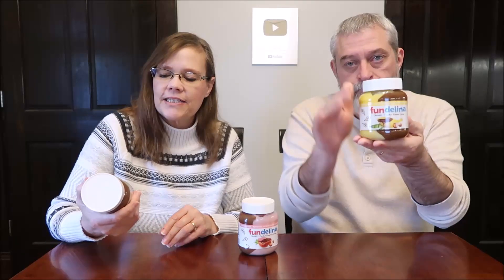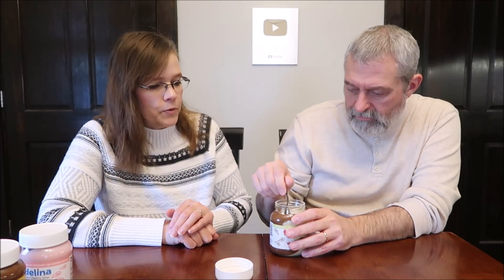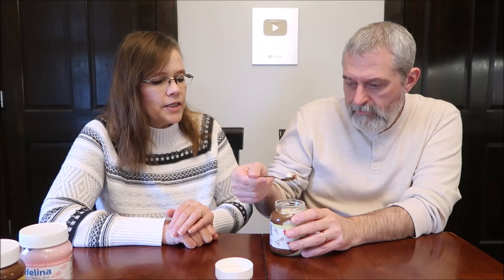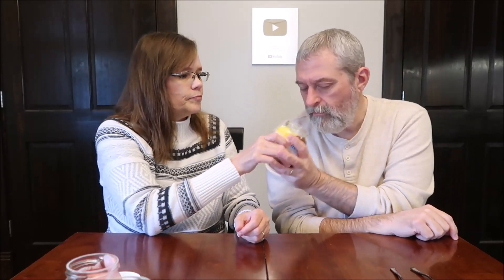Fundelina Chocolate Hazelnut Spread: Banana, Strawberry & Vanilla Review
This is a taste test/review of Fundelina Chocolate Hazelnut Spread in three flavors including Banana, Strawberry and Vanilla. They were bought at Jungle Jim’s International Market.